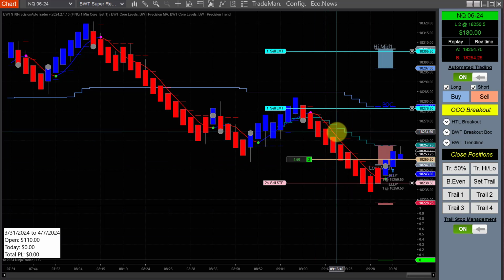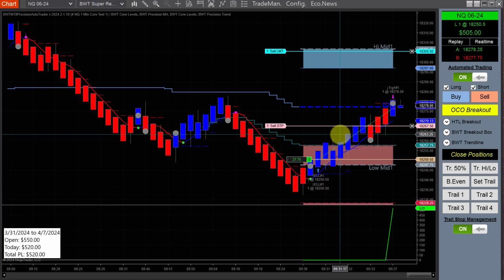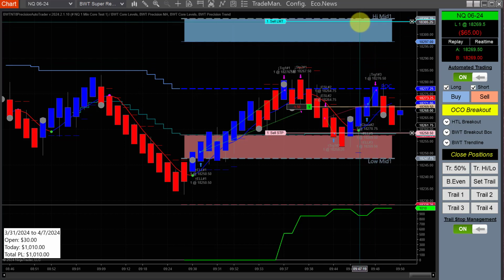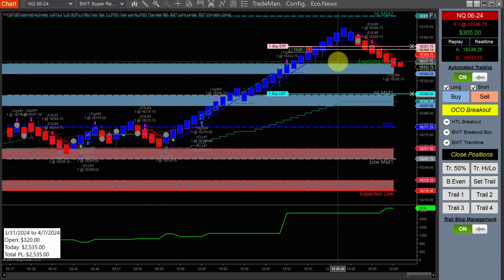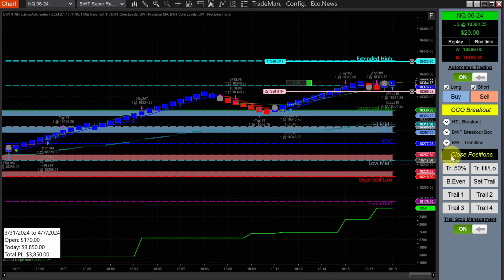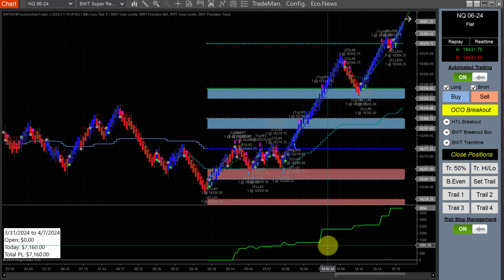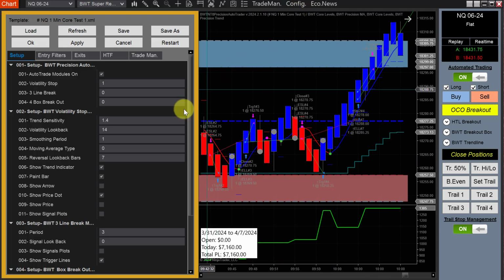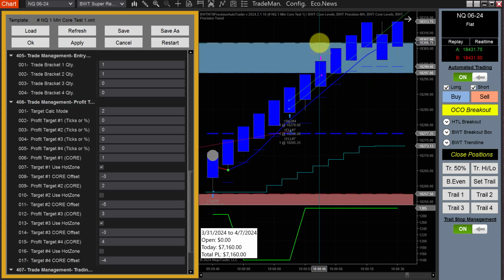The Innovator Since 2003 - BWT Autotrader State of the Art Trading Software New Features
Since 2003 Blue Wave Trading has been helping traders across the globe.
Our new BWT Core Levels is a Game Changer, a disruptor in the trading world.

These are the best Supply Demand Zones you have ever seen... Now you can automate your profits Targets at the BWT Core Levels.

With the BWT Core, you can have a roadmap showing where the institutional buy sell levels are in the market. In real time.

In todays fast moving markets like the NQ Our Hybrid or Full Automation software can keep up and execute fast, accurate and manage your positions and give you an edge.

BWT Members(Own BWT License)
Non Members($395